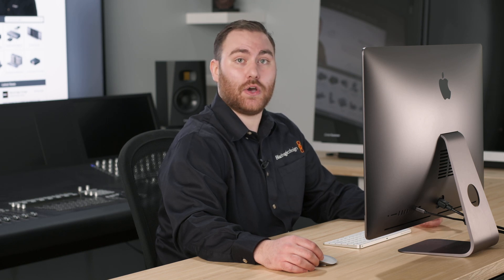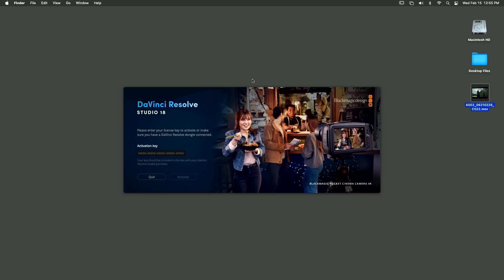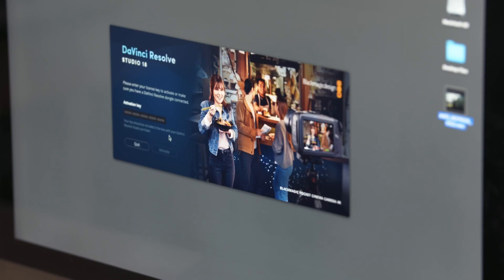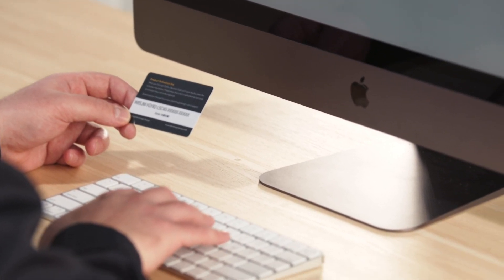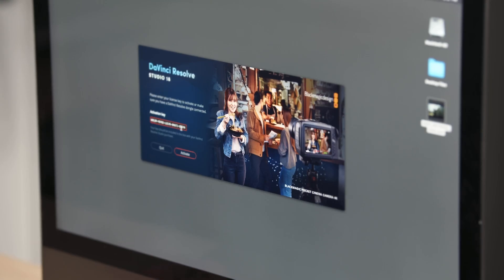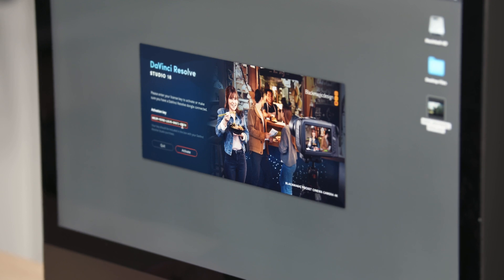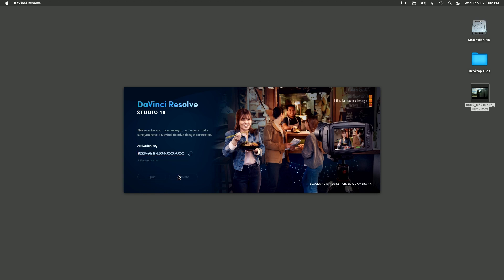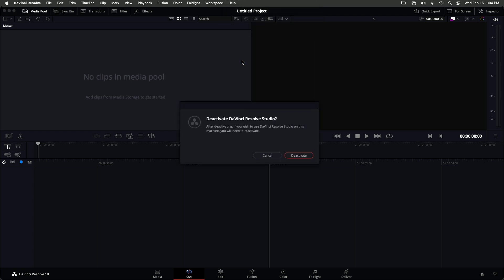How to Activate DaVinci Resolve Studio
Learn how to activate DaVinci Resolve Studio using your activation code.

This video also covers how to manually deactivate a computer. If there are too many computers activated under the same code, the oldest one will deactivate automatically. However, if you're lending someone a computer and want to remove the licence before handing it over, you may want to deactivate DaVinci Resolve Studio manually.

Also, if you cannot access the internet on your computer due to security reasons, then you can purchase a dongle version of DaVinci Resolve Studio that never needs to connect to the internet at all, enabling you to keep your whole network private.